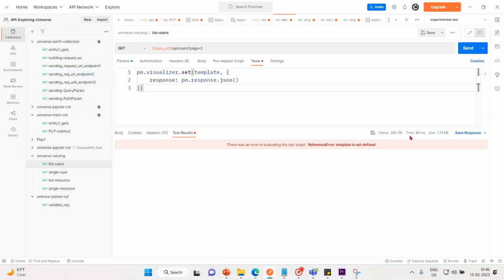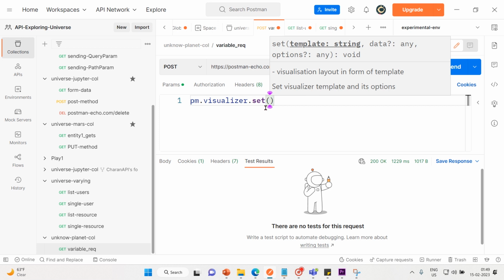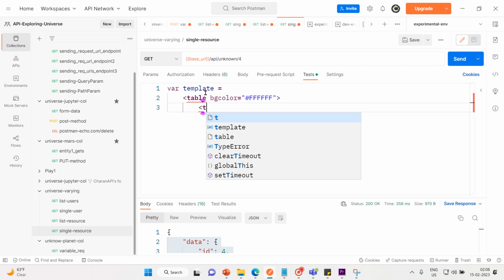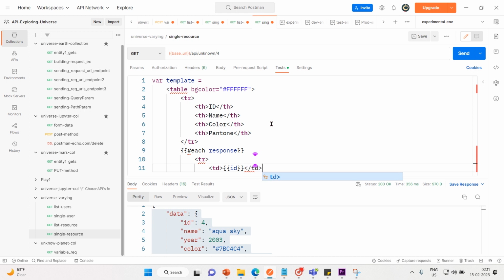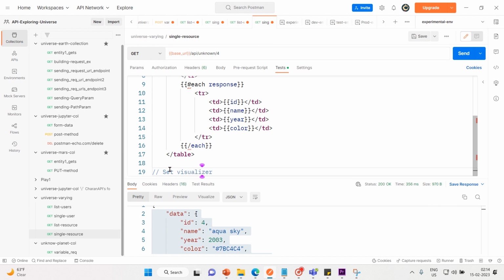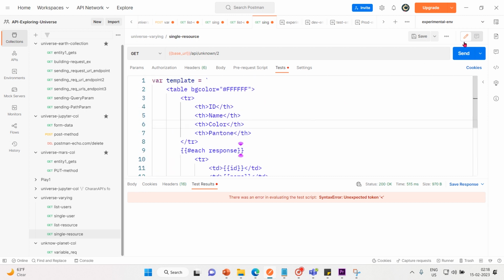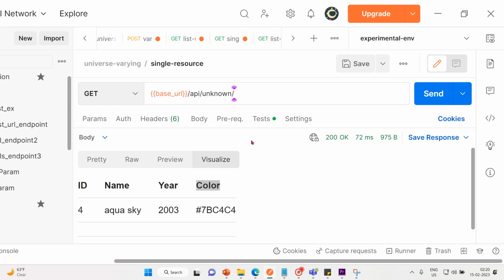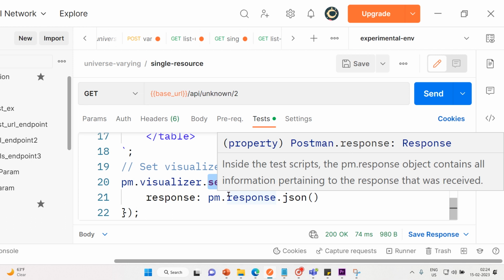20 visualizing the response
20 visualizing the response